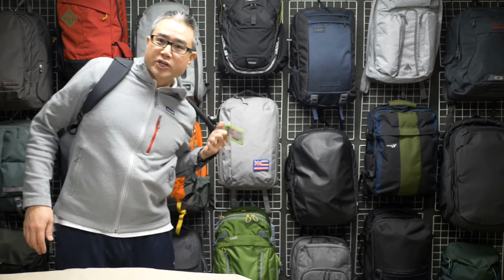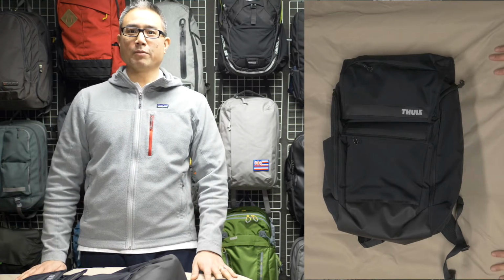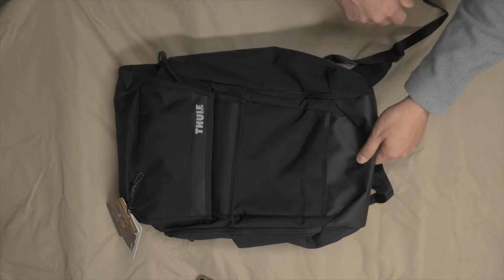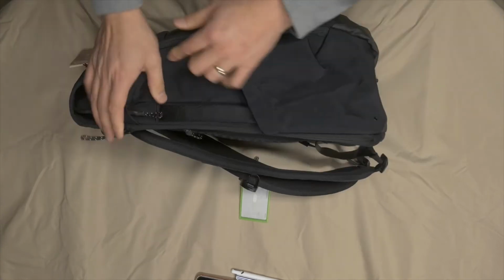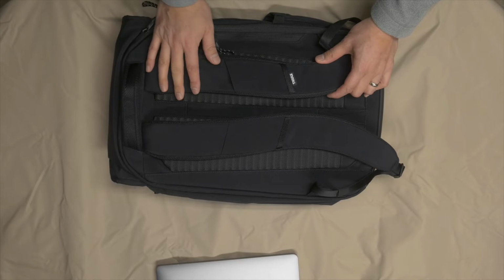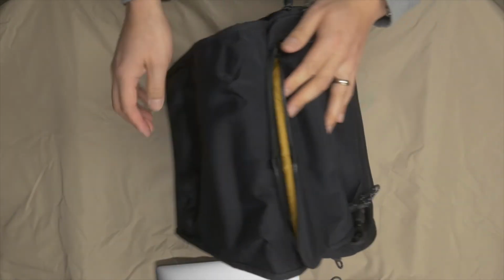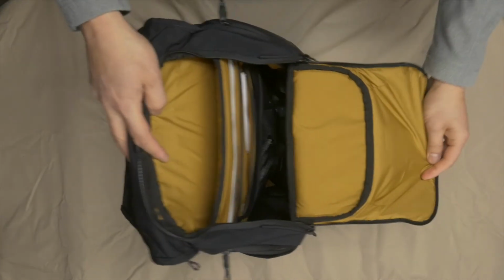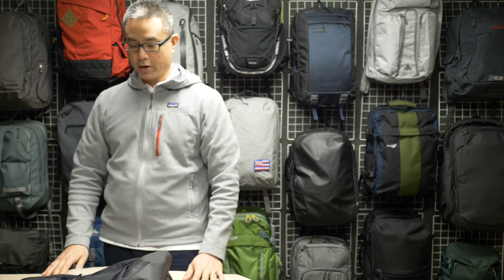Thule Paramount 27L First Look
This channel reviews travel packs, daily carry packs, shoulder bags, and camera bags.  All of the packs reviewed fit into a category called "crossover bags" in that they function well as bags for the working professional and as bags for a casual outdoor hike or city exploration on the weekends.